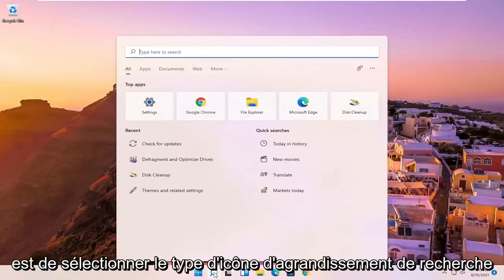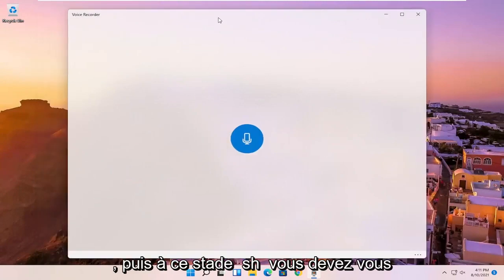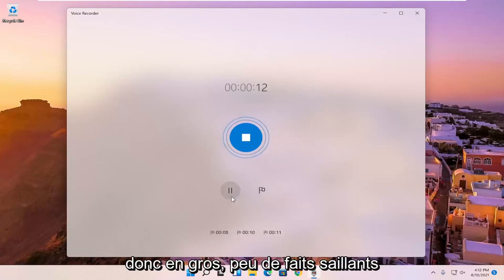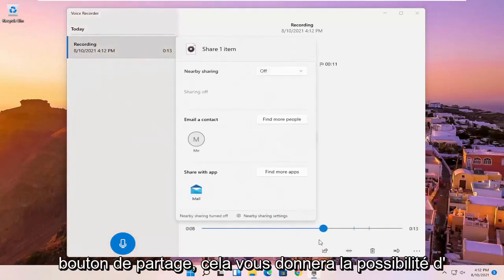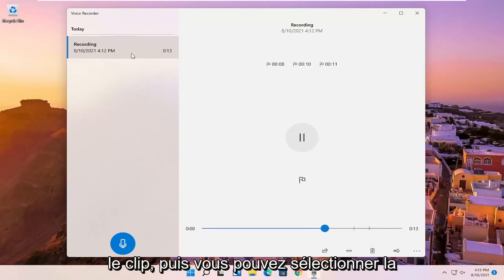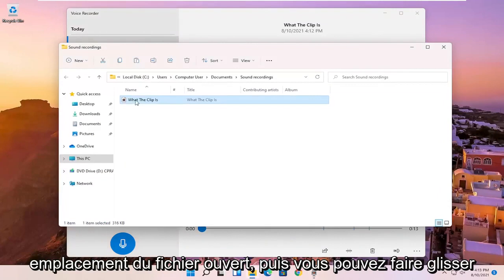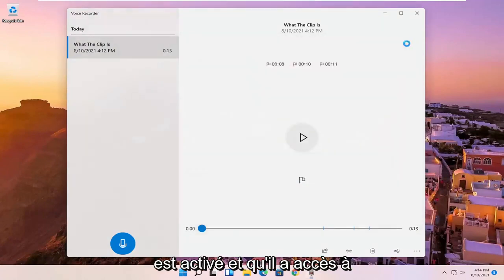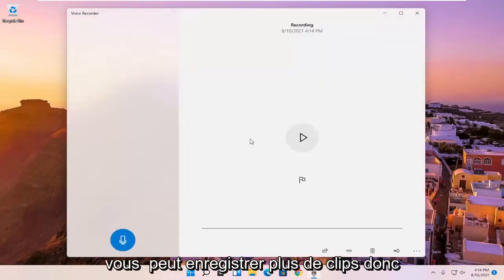Enregistreur vocal de Windows 11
Trucs et astuces de Windows 11 Comment utiliser l'enregistreur vocal pour créer des fichiers audio et des enregistrements

Sur Windows 11, l'application Voice Recorder est une solution rapide et pratique que n'importe qui peut utiliser pour enregistrer des conférences, des conversations, des interviews, des podcasts et pratiquement n'importe quoi d'autre.

Bien que vous puissiez trouver de nombreuses autres applications avec de nombreuses fonctionnalités différentes, l'application gratuite Voice Recorder incluse sur Windows 11 est simple et est livrée avec toutes les fonctionnalités nécessaires pour enregistrer, couper, marquer des moments importants et partager des pistes audio.

Dans ce didacticiel Windows 11, nous vous expliquerons les étapes à suivre pour utiliser l'application Voice Recorder sur votre ordinateur.